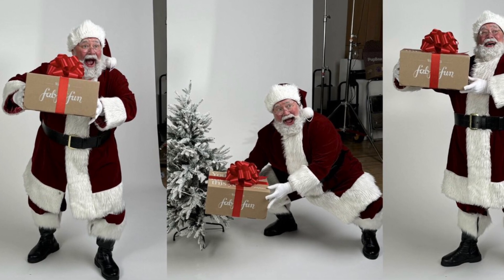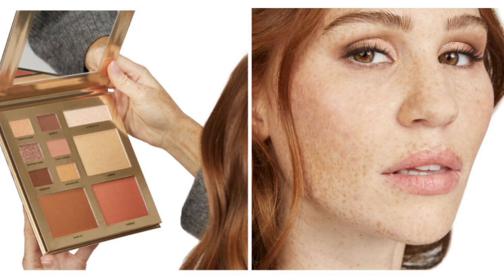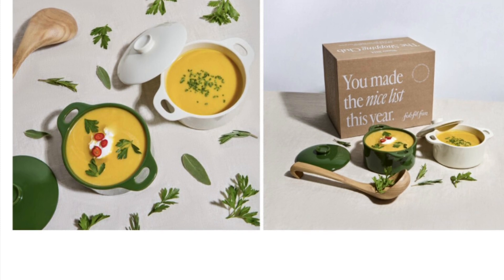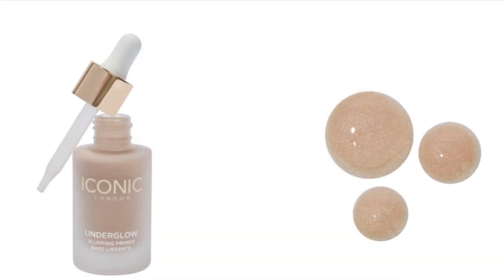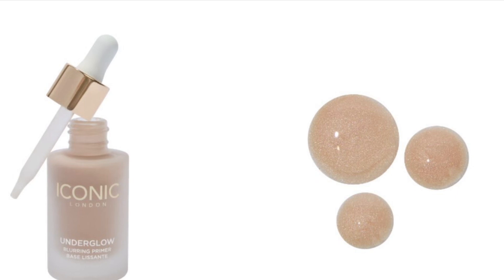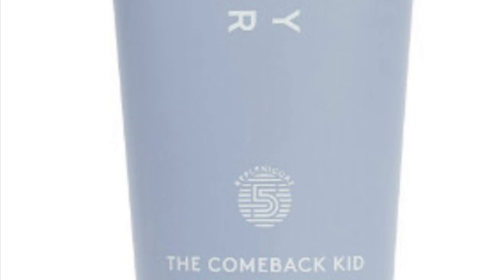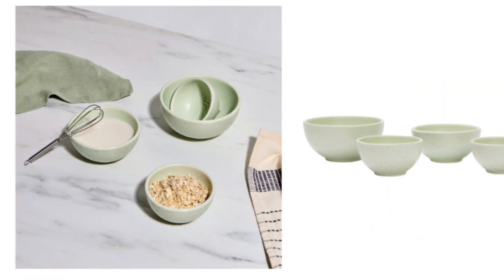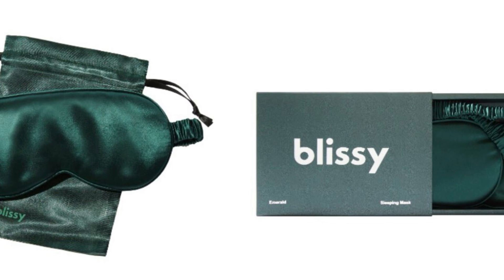FabFitFun Winter 🎄2024 Customization Category 2 Spoilers! | Beautyamab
If you click a link and buy something, I receive a ncommission for the sale.  It doesn’t cost anything extra and you are free to use the link or not as you choose.  If you do use my links, I nappreciate your support.